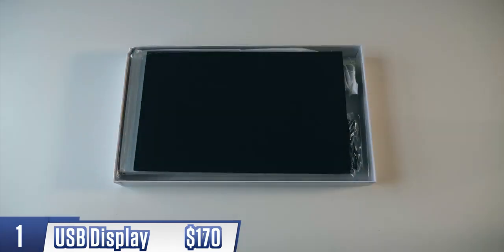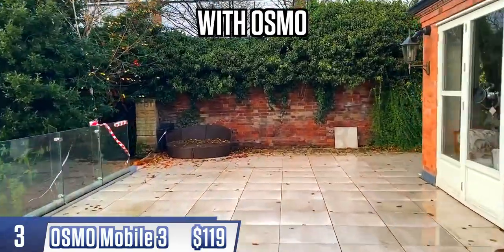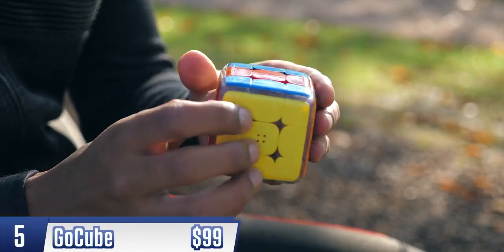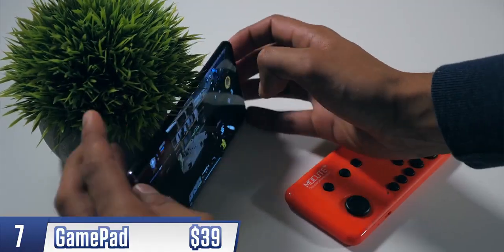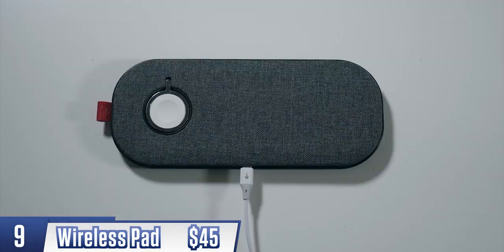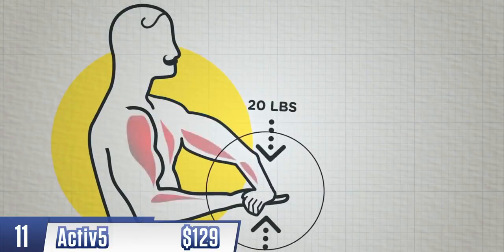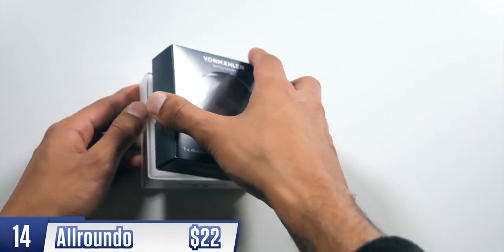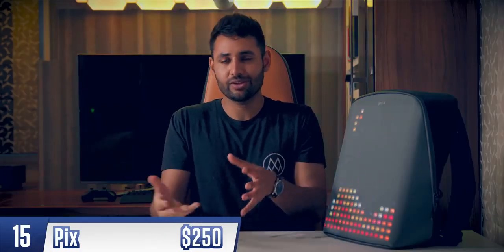Cool things for smartphone